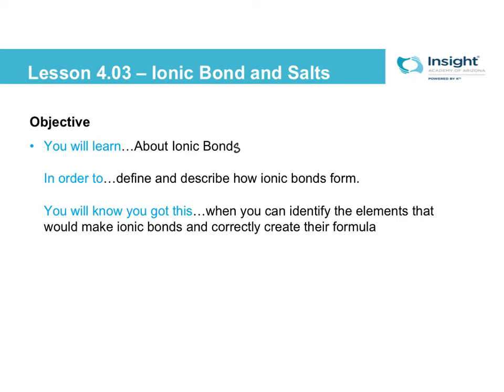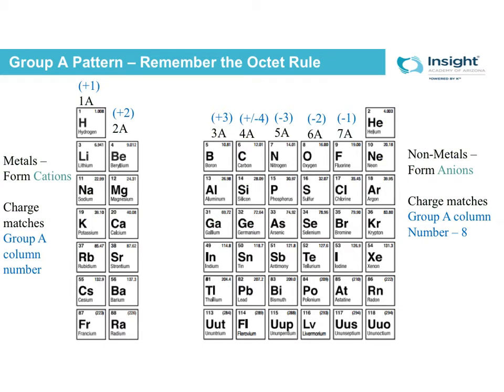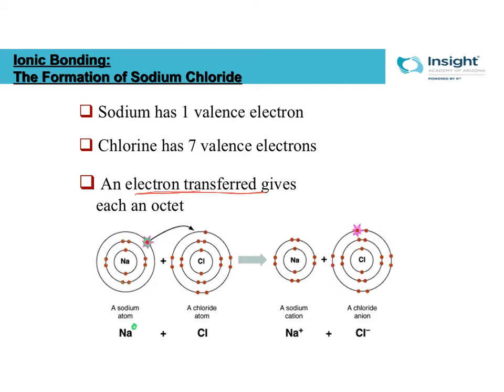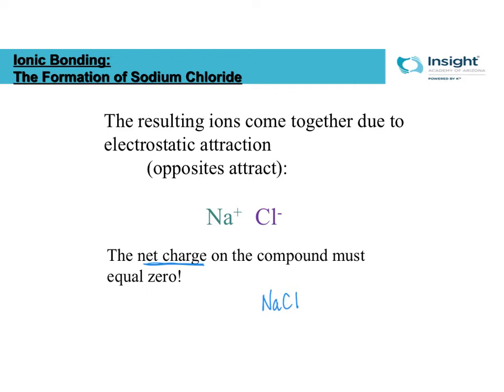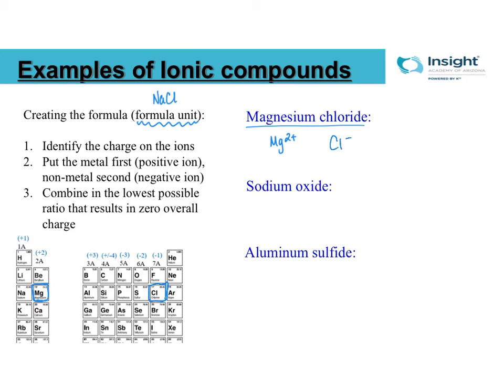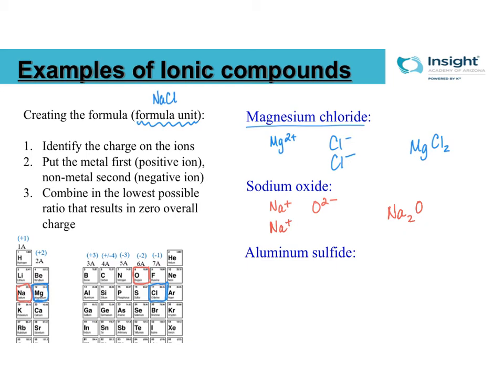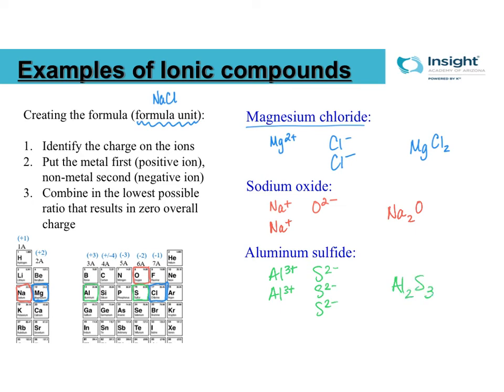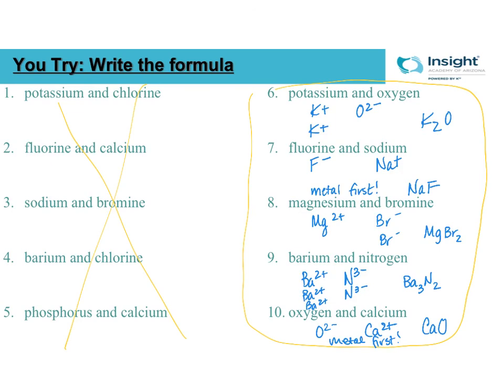ChemA_Lesson 4.03